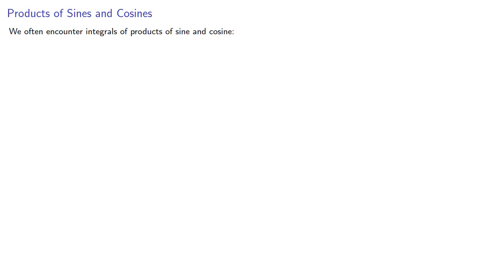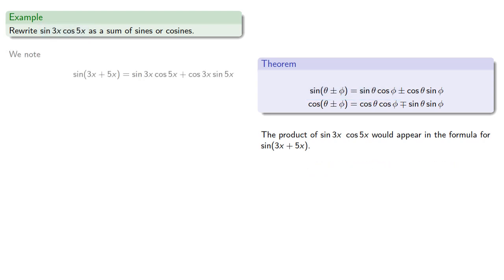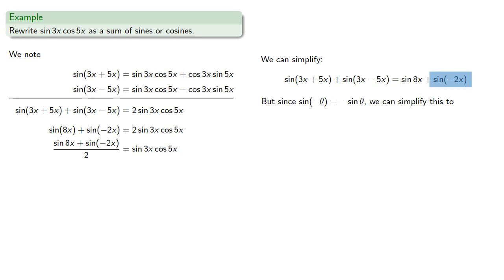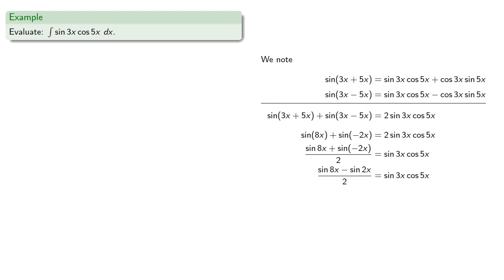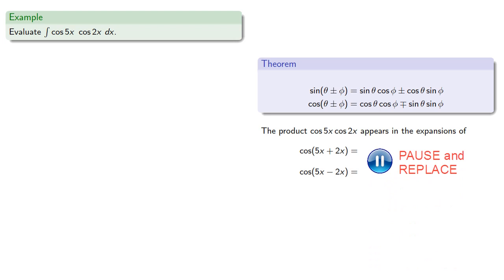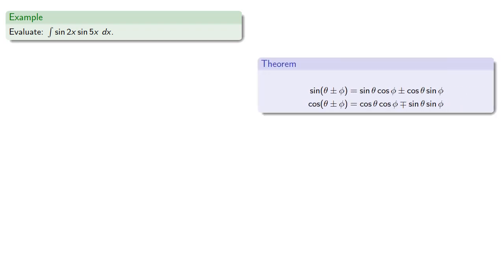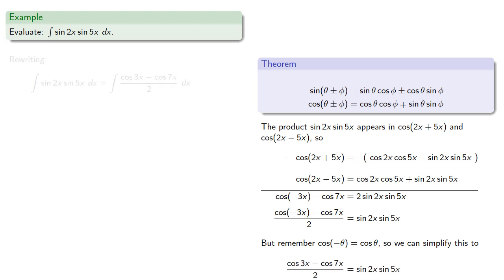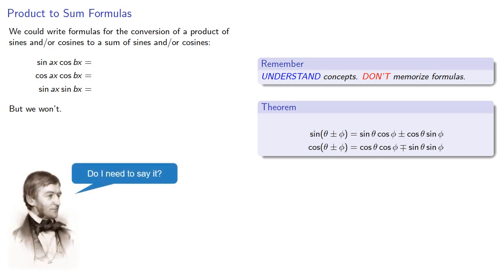Integrals of Products of Sines and Cosines